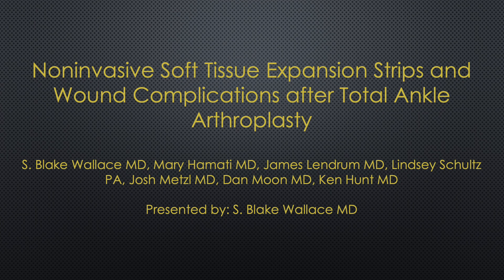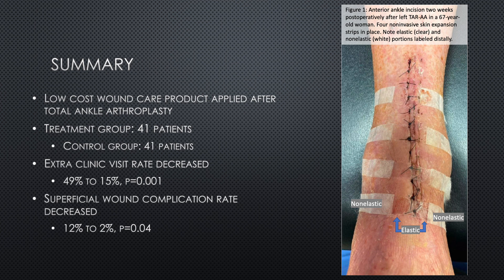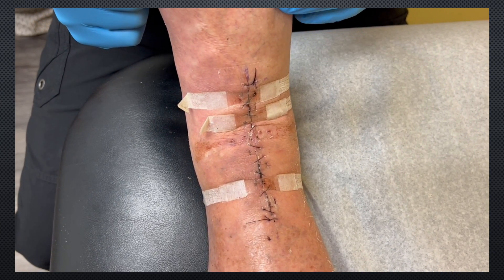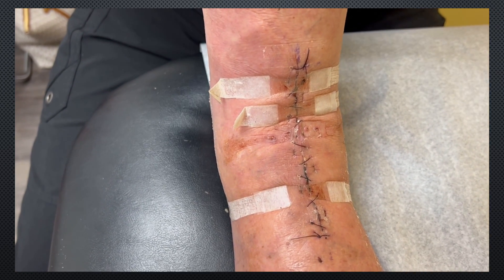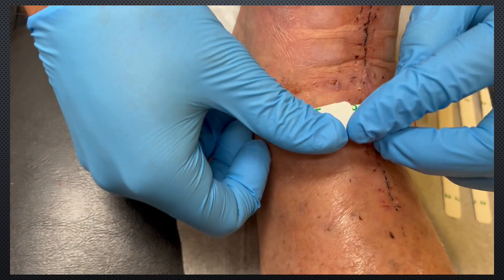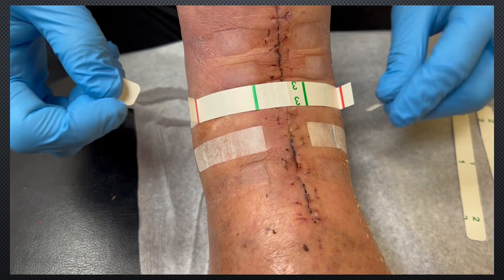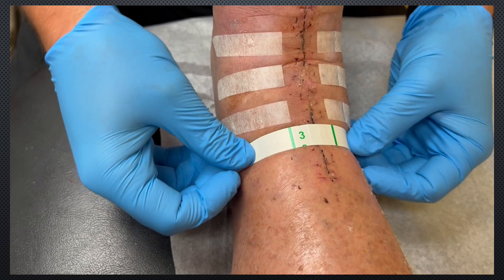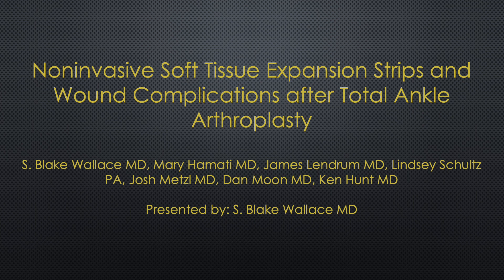Foot & Ankle International - Noninvasive Soft Tissue Expansion Strips After Total Ankle Arthroplasty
Wallace SB, Hamati M, Lendrum JA, et al. Noninvasive Soft Tissue Expansion Strips and Wound Complications After Total Ankle Arthroplasty. Foot & Ankle International. 2022;43(12):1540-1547.

The author(s) declared no potential conflicts of interest with respect to the research, authorship, and/or publication of this article. ICMJE forms for all authors are available online.